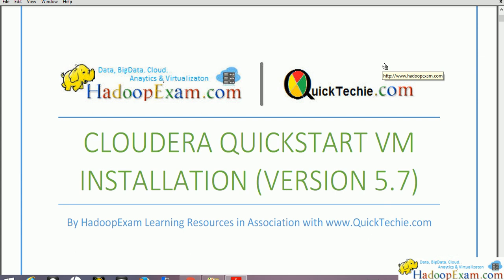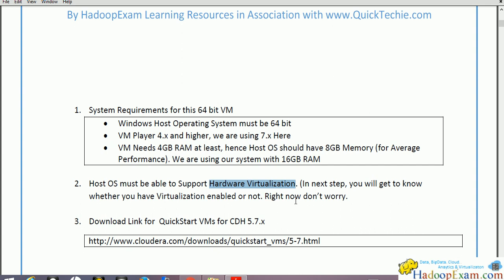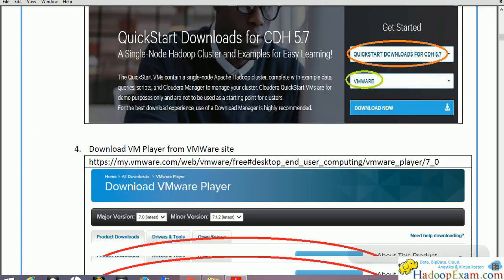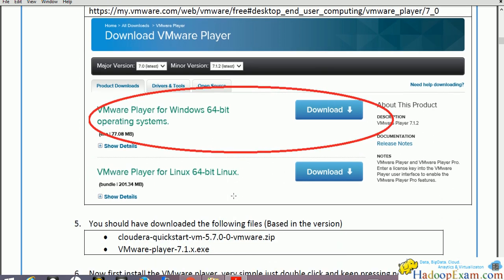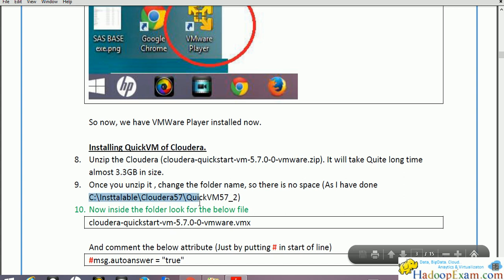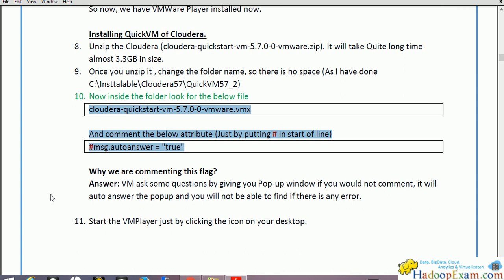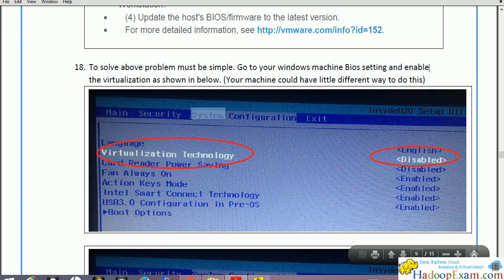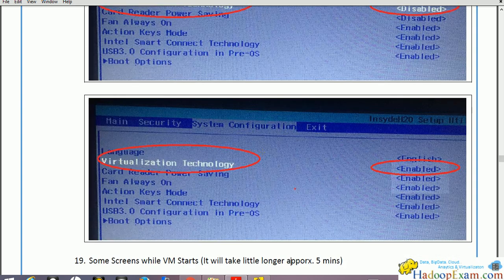Cloudera Quickstart vm (CCP:DE575) Installation Version 5_7 by hadoopexam Screen Stream